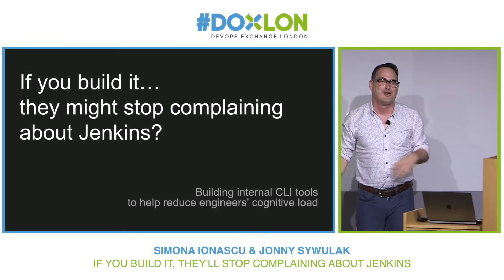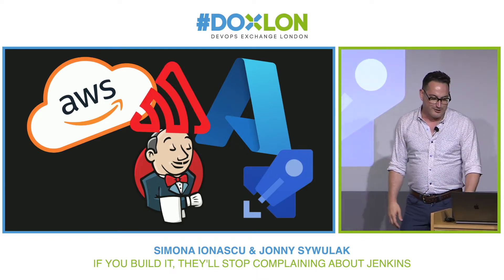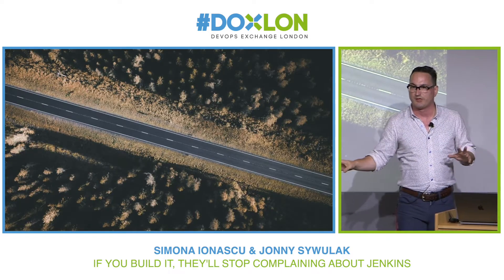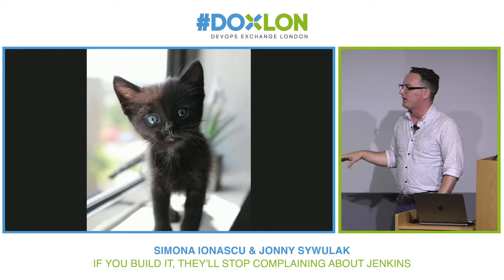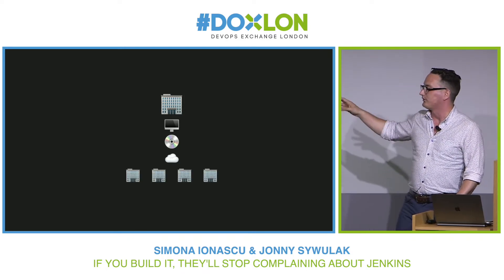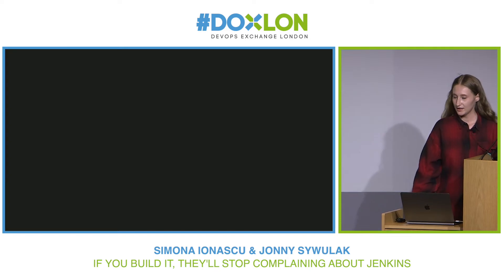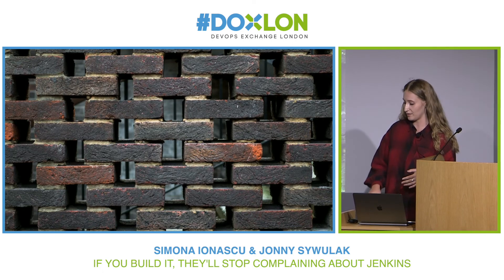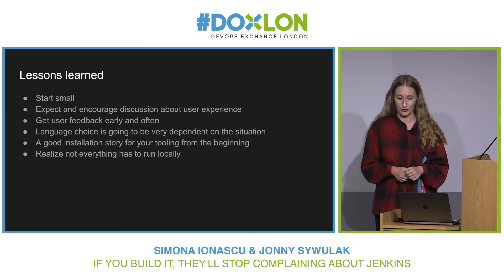Simona Ionascu and Jonny Sywulak @ Accurx - If you build it, they'll stop complaining about Jenkins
One of the most common ways to start building an internal development platform is to capture common product engineer workflows in a command-line interface tool. Simona & Jonny will talk about their experiences building CLI tools, the advantages building these tools offer, and why you should consider them over big pricey third party IDPs (at least the start).

Simona Ionascu has five years of IT experience, coming from a joint background in computer science and economics. For the past few years, she’s been focusing on making cloud solutions to make developers' lives easier. Her cat's name is Calypso.

Jonny Sywulak has spent the better part of his career helping delivery teams reduce cycle time and increase quality of their products. He's always looking for ways to help engineers deliver value faster and safer, and will not shut up about how great pair programming is no matter how many times we ask him to. He also uses way too many emojis in his commit messages.